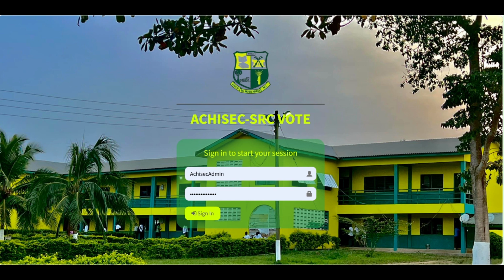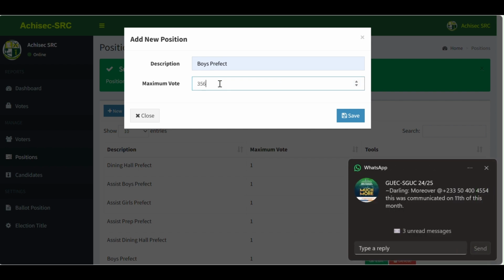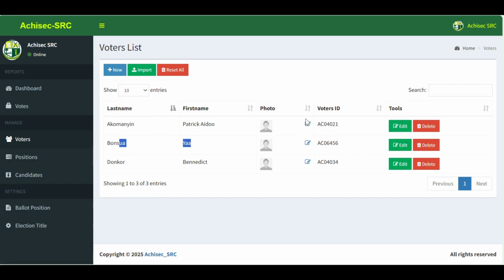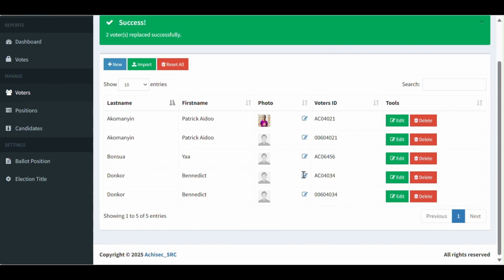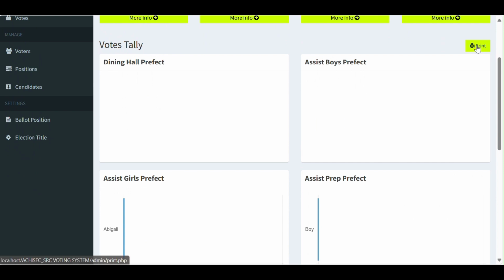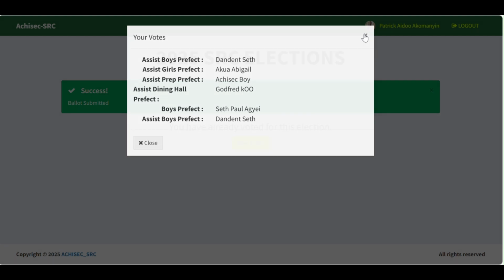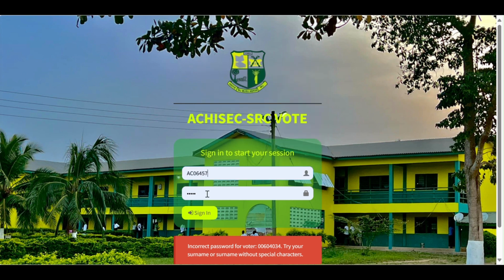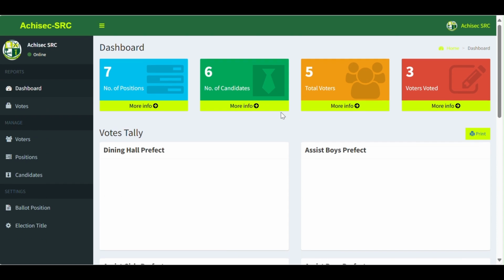Online Voting System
Fully finished online voting system with php.
PHP
HTML
CSS
BOOTSTRAPS
MySQL database
XAMP server